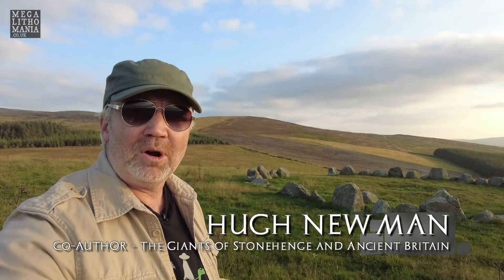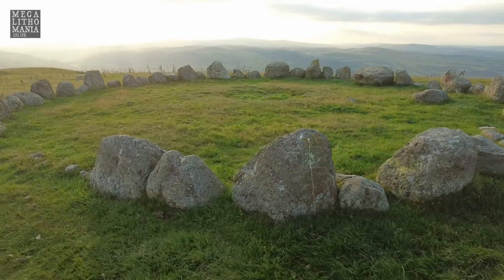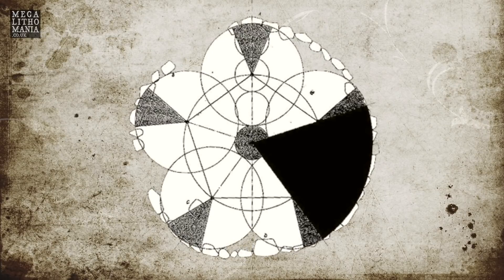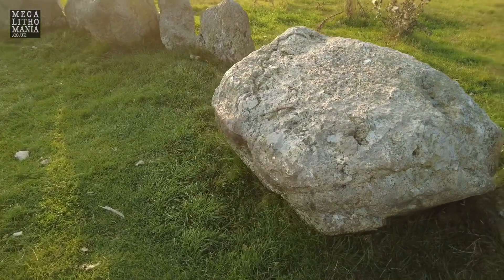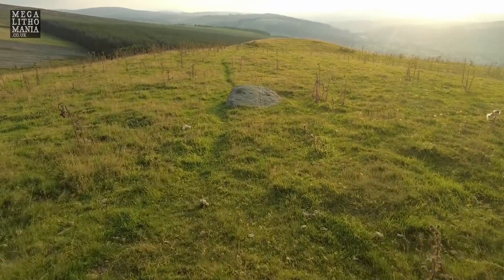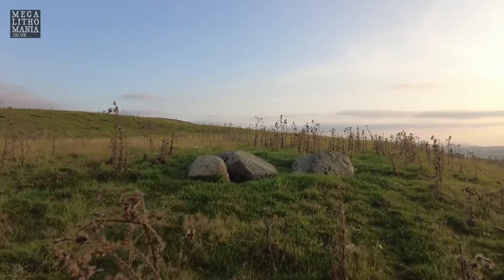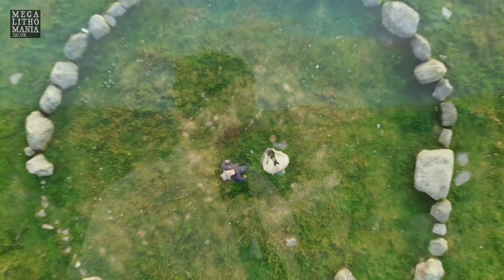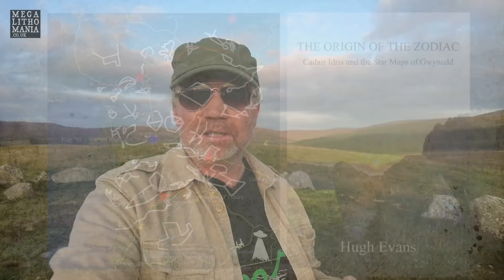Moel Tŷ Uchaf Stone Circle | Venus 5-Fold Geometry & the Mysterious Serpent Carving | Megalithomania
An exploration of a beautifully placed stone circle near the village of Llandrillo, Denbighshire, north Wales. It has 41 stones with a burial cist in the centre and an outlier stone to the north-north-east. The circle is nearly 12 metres in diameter. It has sophisticated 5-fold geometry discovered by Alexander Thom, with further analysis by Keith Critchlow which he suggested represented a Venus connection. There is also a possible carving of a serpent on one of the stones. Hugh is accompanied by Hugh Evans, author of 'The Origin of the Zodiac'. Includes exclusive aerial footage.